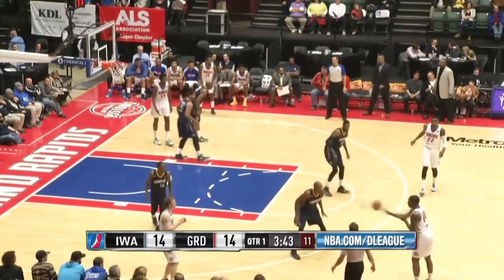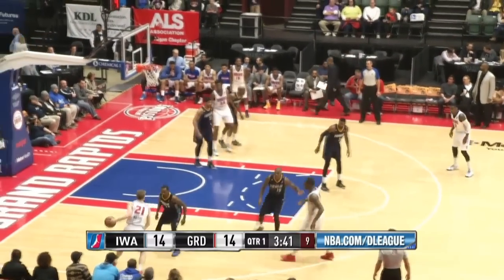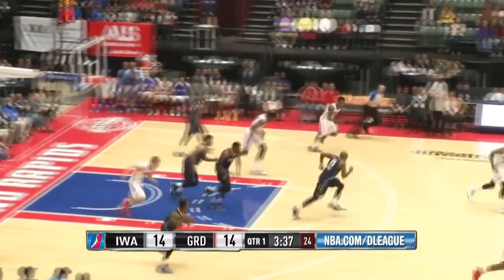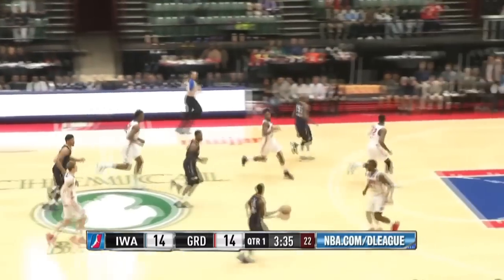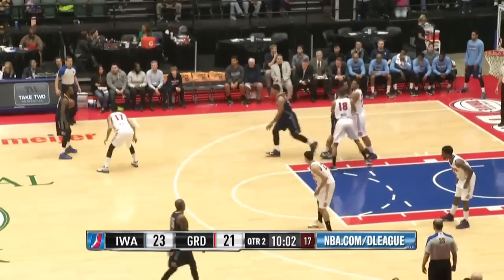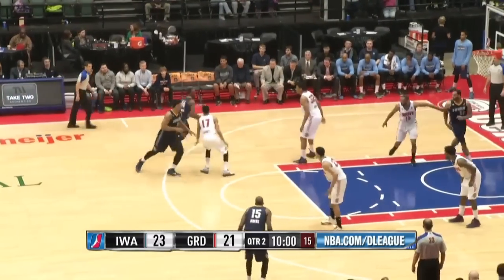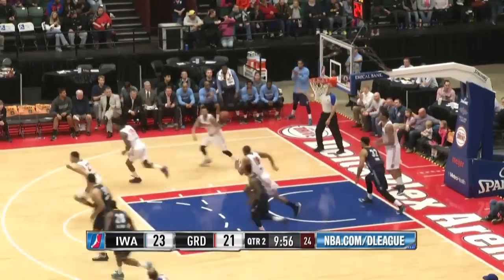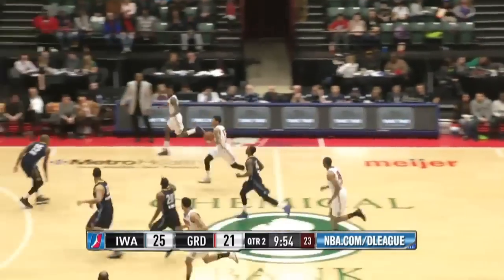Highlights: Russ Smith (16 points) vs. the Drive, 3/25/2015